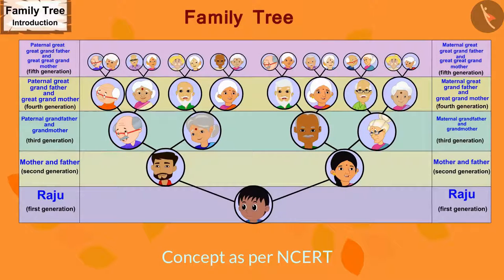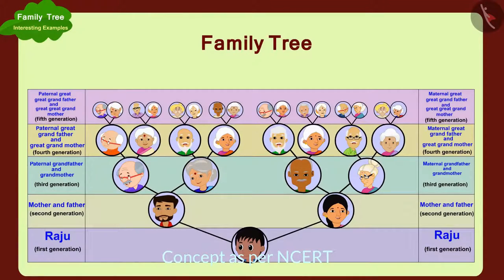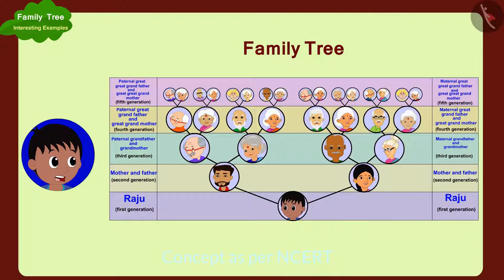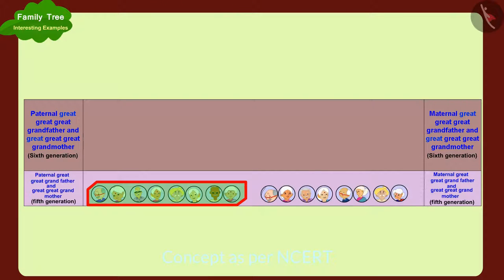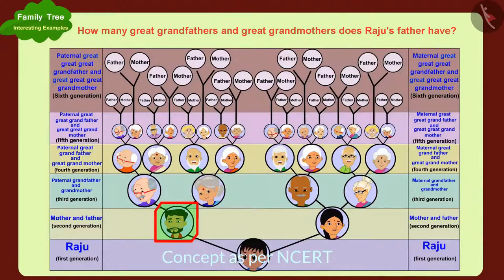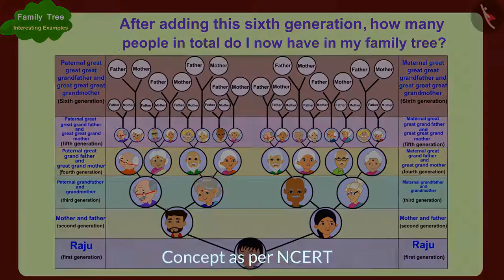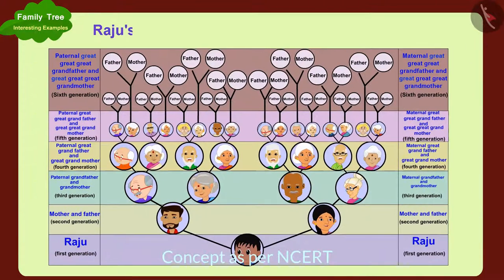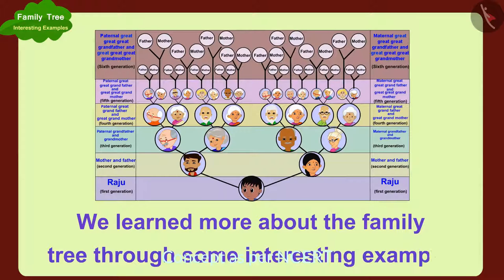Class 5 Maths Chapter 12 "Smart Charts" (Part 7) cbse ncert